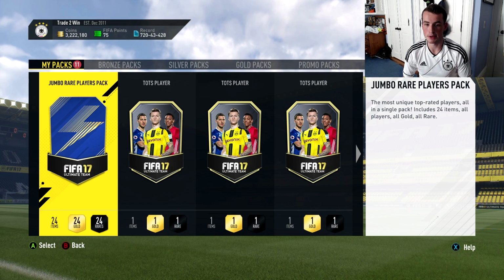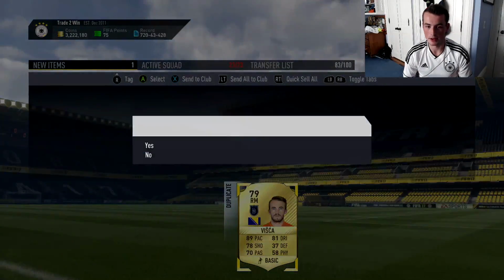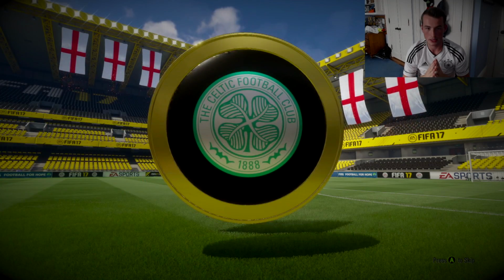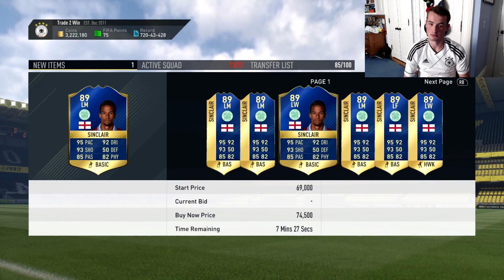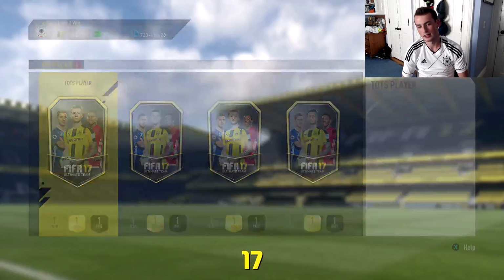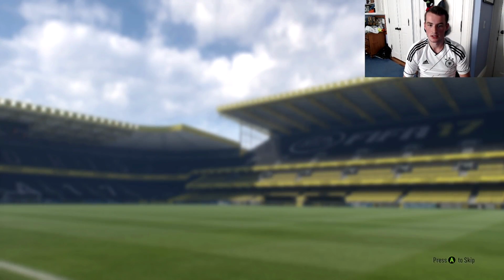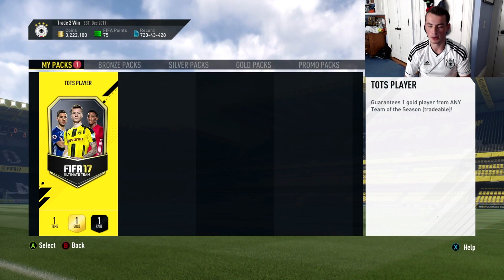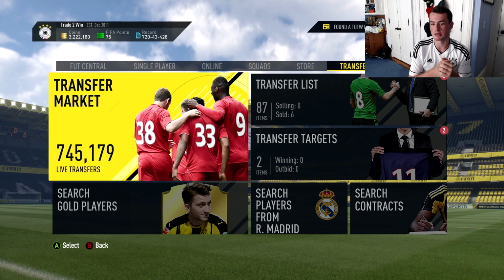3 WALKOUTS IN 10 TOTS TRADEABLE PACKS!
If you guys enjoyed the video, smash that like button for more stuff like this!